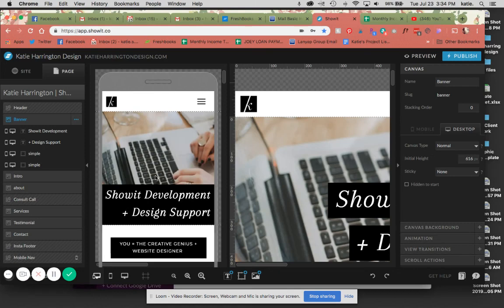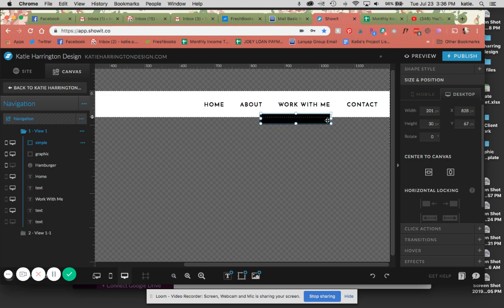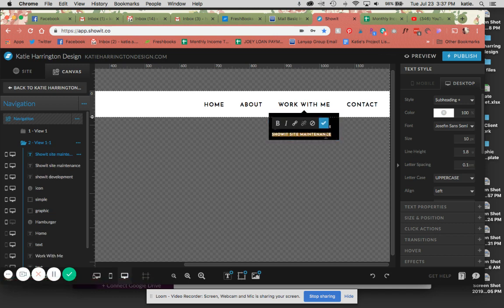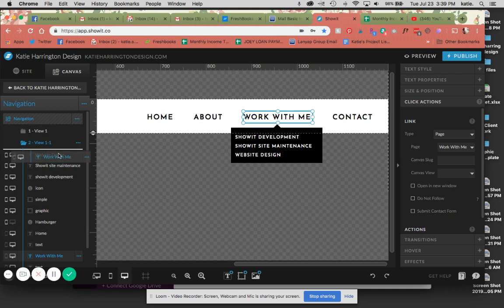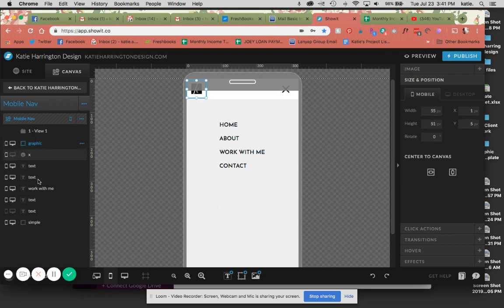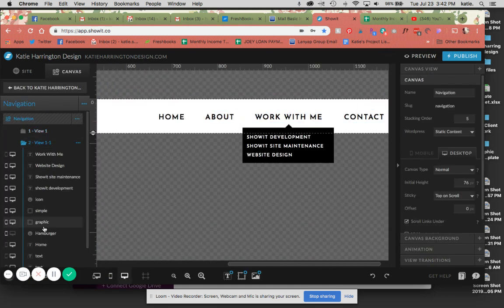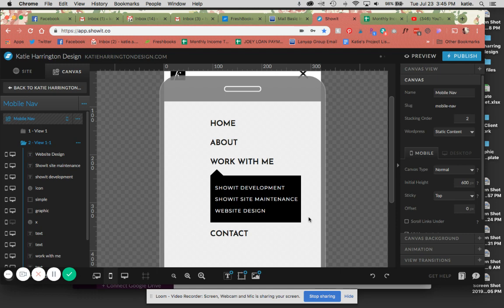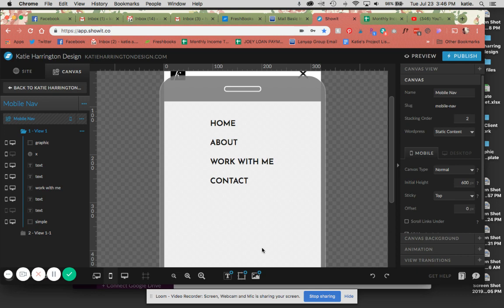Showit Tutorial - How to create an easy dropdown menu on desktop and mobile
This is a tutorial that shows you the easiest way to create a dropdown menu on desktop and mobile views in Showit utilizing canvas views.